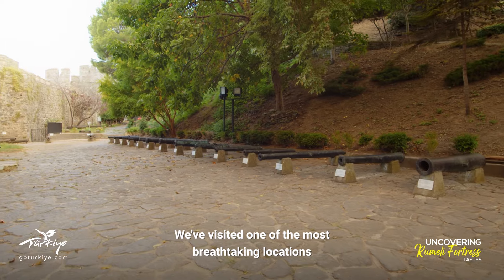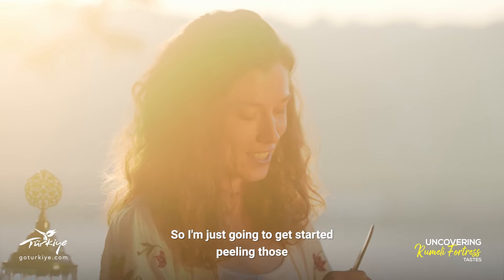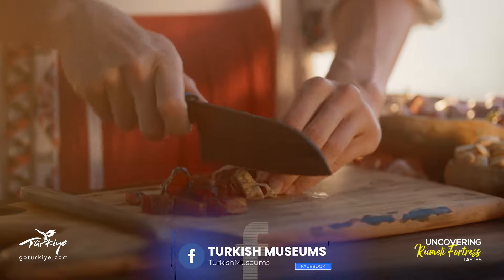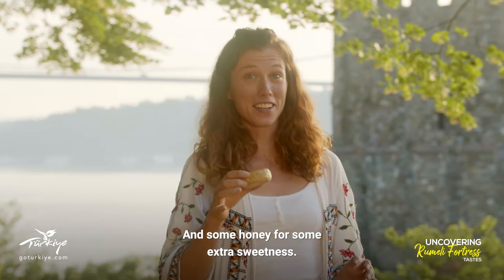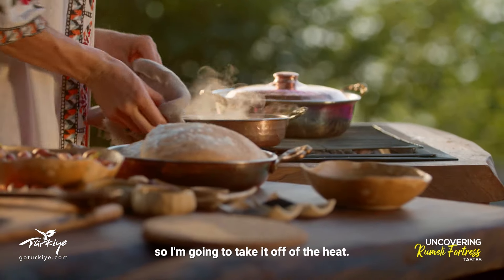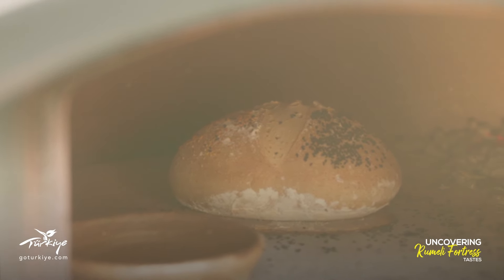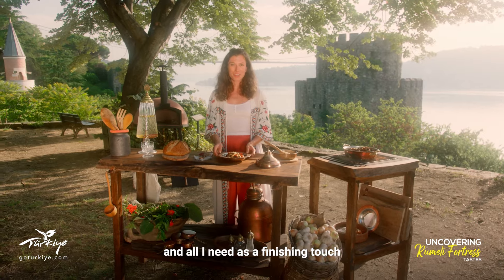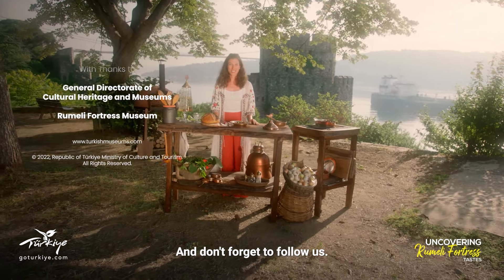Rumeli Fortress - Uncovering Tastes #2 | Go Türkiye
History is not only a mere story but a legacy that we can see, touch, and taste! In today's episode of UncoveringTastes, we discover a history behind stoned walls through our tastebuds... Let's join Rikki Roath as she walks us through a great recipe from the golden days of the Ottoman Empire. Mehmed the Conqueror's favorite dish: Mutancana.

Would you like to dine like Sultans? Then do try this dish at home!

If you haven't watched the first part of the Rumeli Fortress, make sure to check it out on ur channel!

Türkiye is home to infinite locations that are beyond your wildest dreams! Full of ancient sites, unique beauty, and unparalleled destinations, visiting Türkiye is an unforgettable experience.